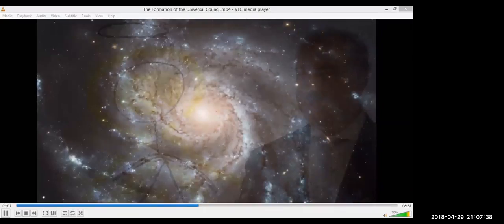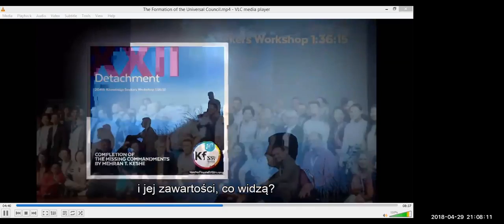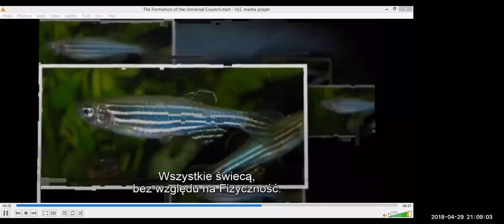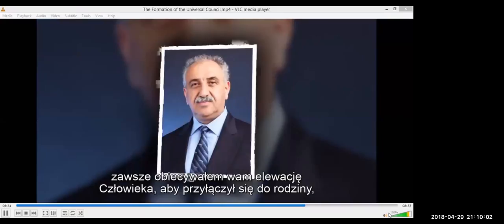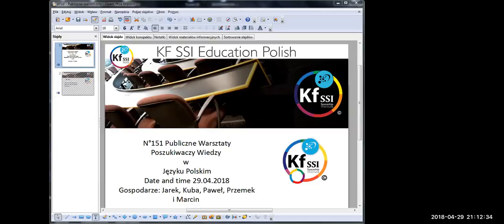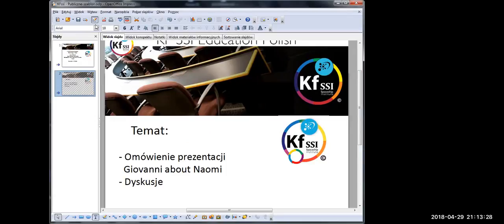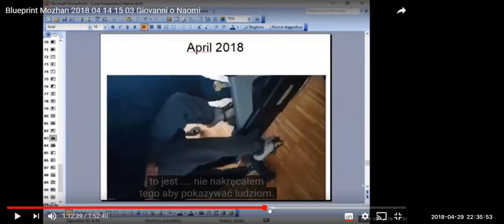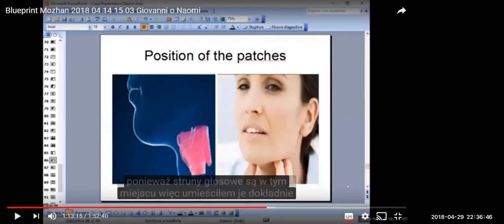2018 04 29 PM Public Teaching in Polish - Nauki publiczne w języku polskim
KF SSI Education: Public Teachings in Polish - Nauki publiczne w języku polskim

If you wish to dive into our Private Teachings where our top scientist Mehran Tavakoli Keshe explains the details, apply for student status at KF SSI Education:

Our Live Streaming Links for Public Teachings/Events